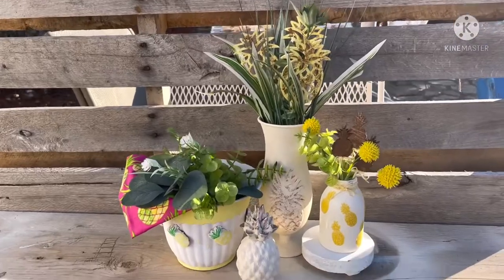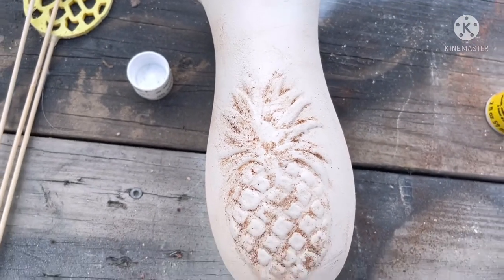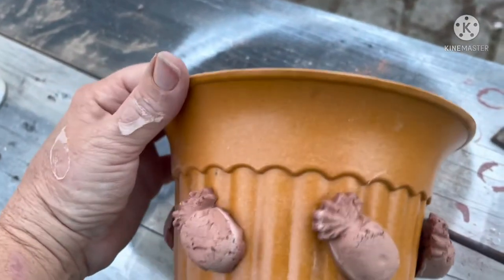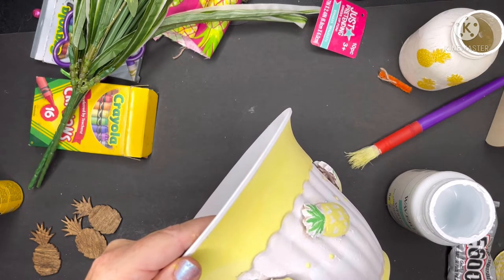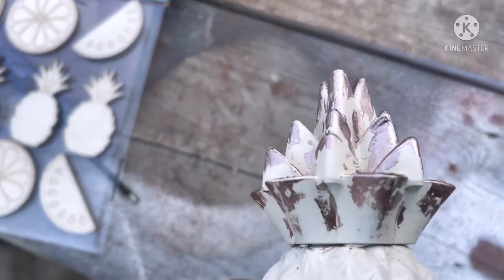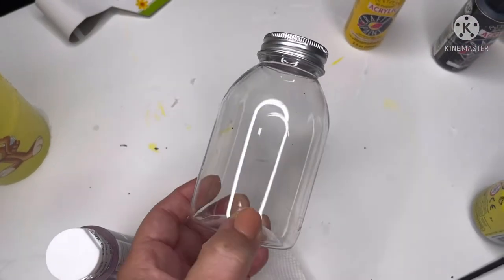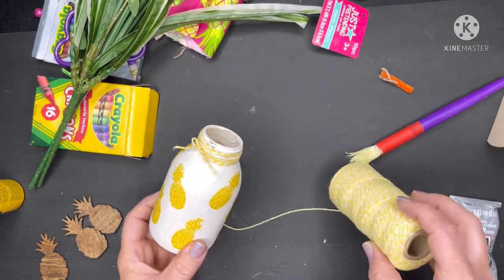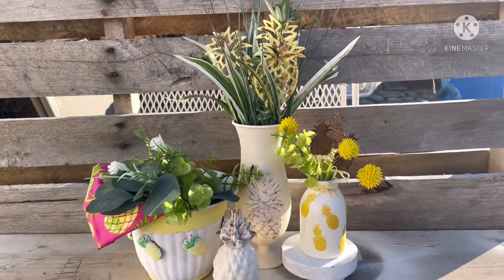PINEAPPLE DIYs | Here is Your Crown Challenge | Dollar tree DIYs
4 pineapple DIYs; Easy and budget friendly designs;

Here’s Your Crown: Women Supporting Women.

Sorry I missed this in video but I’ve always been inspired by my mom she died of cancer when I was young but has always inspired me to try something new and don’t wait because that day may never come so do it NOW!

We are celebrating women in business or in life who inspire us. There are women who stand out, women we look up to for various reasons and today we are thanking them.

Thank you for being inspirational. Thank you for being you.

The last Saturday of every month Here’s Your Crown is a challenge on YouTube. Create 3-5 DIYs and one needs to be inspired by a female YouTuber and mention her channel. If you would like to join our IG chat please message our hosts: Connie @conniesnailsandcreations or Devin @freckled_mom

hereisyourcrownwomensupportingwomen (add up to 29 hashtags here)

We are new to Instagram

Items used in DIYs purchased from dollartree walmart and dollargeneral